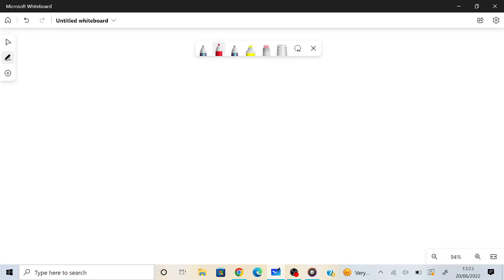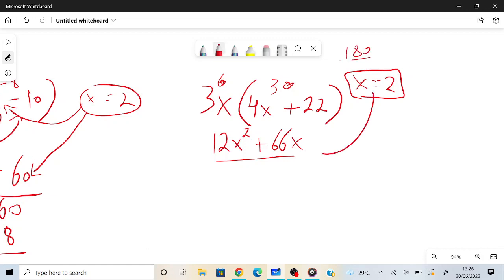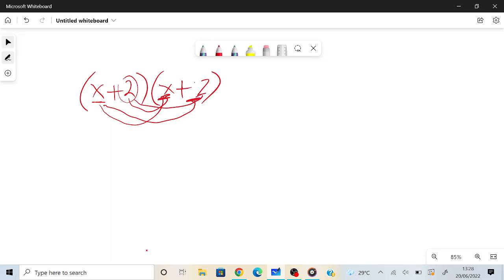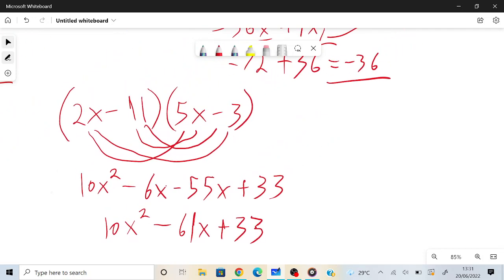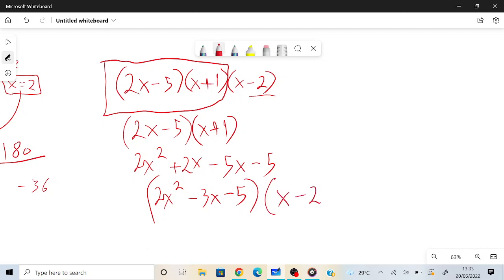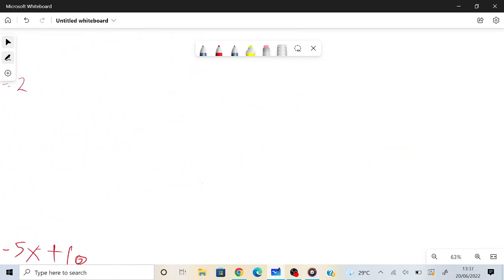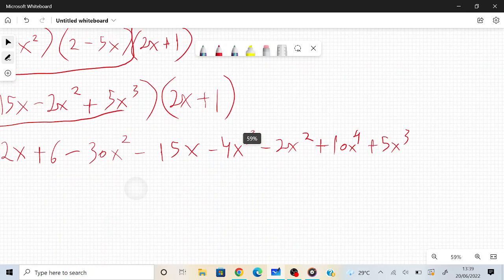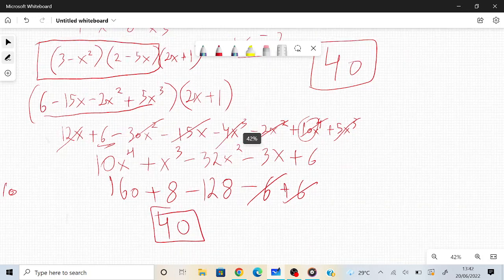Expanding Brackets - Single, Double and Triple Brackets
Watch this video and CRACK expansion of single, double and triple brackets